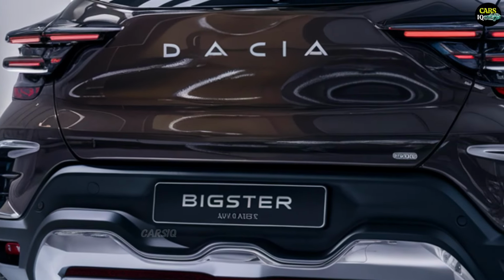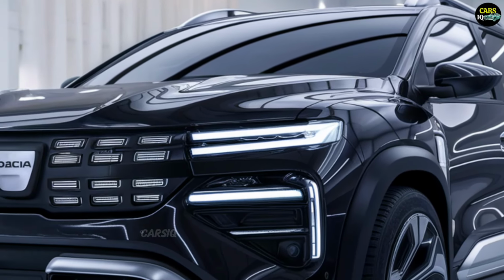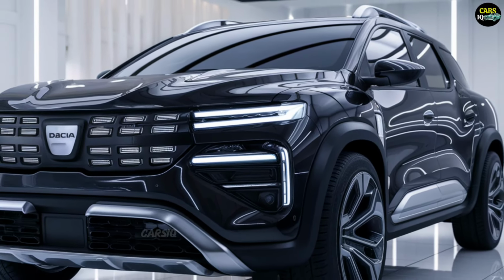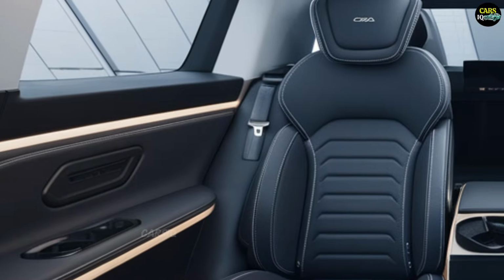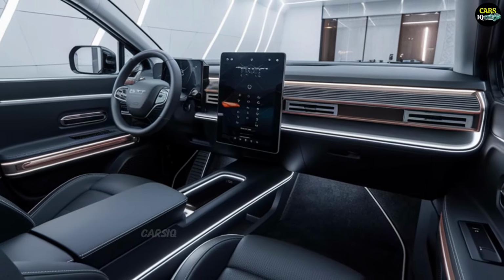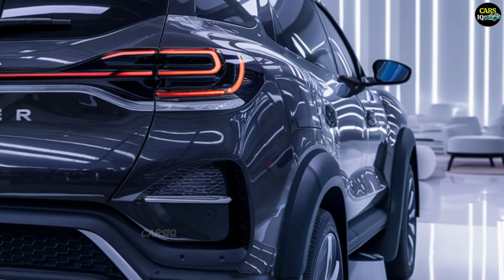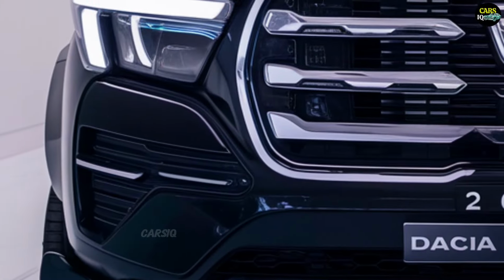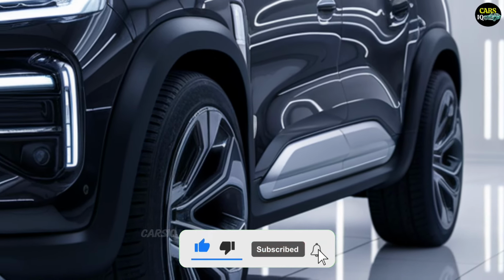2025 Dacia Bigster: The SUV of the Future!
Get ready for a game-changer in the SUV world! The 2025 Dacia Bigster is not just another big car—it’s a bold statement that redefines what an affordable SUV can offer. With its rugged design, cutting-edge features, and power-packed performance, Dacia is stepping up in a way no one saw coming. But what truly sets the Bigster apart? There’s a hidden detail bound to blow your mind, and you won’t believe how it stacks up against the competition. Stick around, because what you’re about to see might just change your perception of SUVs forever!

The 2025 Dacia Bigster is set to be a standout in Dacia's SUV lineup, offering a more premium and larger model. Its exterior is modern, featuring sharp lines and a bold front fascia with wide air intakes that give it an aggressive look. The front headlights are equipped with LED technology, while the rear lights have a minimalist design. With a large wheelbase and prominent rear fenders, the Bigster conveys strength and stability on the road. Its front bumper and roof rails emphasize its off-road capability. The Bigster will primarily be available in neutral tones like black and grey, adding a natural yet robust appearance.

The interior of the Dacia Bigster is spacious and designed for comfort. While the design remains simple and functional, high-quality materials and modern technology are incorporated throughout the cabin. A large touchscreen infotainment system takes center stage, offering an intuitive and user-friendly interface. The seats are designed for long-term comfort, with ample legroom for all passengers. Minimalist buttons and clean details ensure a clutter-free experience, while the cargo space is generous enough to accommodate family trips and long journeys. Overall, the interior strikes a balance between functionality and comfort, providing a practical yet stylish environment.

The Dacia Bigster’s engine lineup is expected to include hybrid and possibly electric variants, alongside the traditional petrol and diesel options. The 1.3-liter turbo petrol engine is anticipated to produce around 150-160 horsepower, delivering sufficient power for a large SUV. Fuel efficiency will be optimized, making it both environmentally and economically favorable. The Bigster is also expected to feature a 4x4 drive option, ensuring strong off-road performance and stability on rough terrain.

The 2025 Dacia Bigster is expected to be launched in mid-2025, with its primary markets being European countries. The model is also expected to expand globally. As for pricing, the Bigster will remain competitive in the large SUV market, with starting prices estimated to range between €25,000 and €30,000, depending on the configuration and features chosen.
2025 Dacia Bigster Review,2025 Dacia Bigster,2025 Dacia Bigster Price,All-New Dacia Bigster,2025 Dacia Bigster Performance,